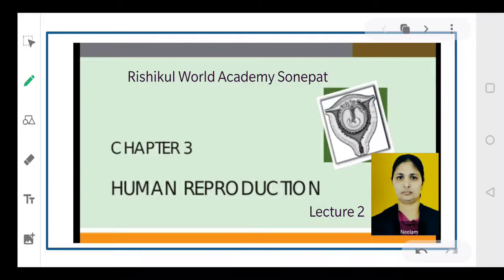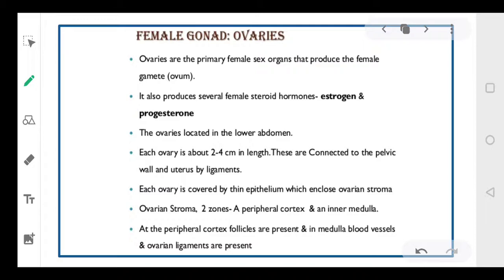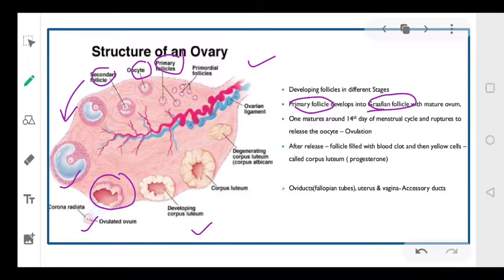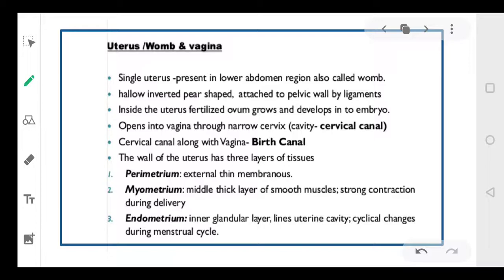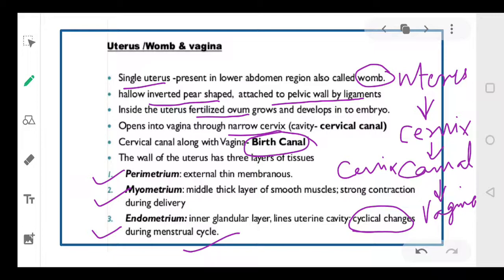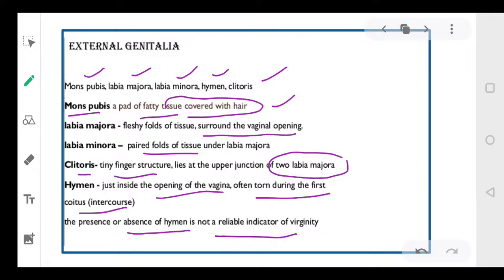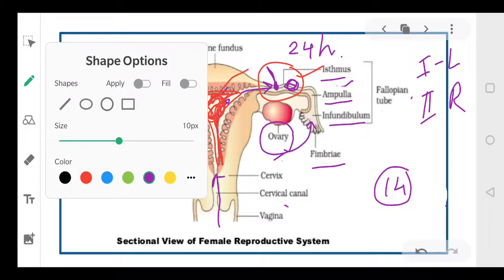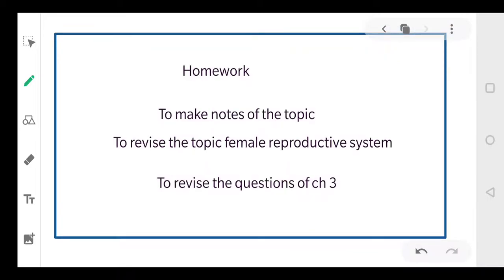8/05/20,ch 3, lecture 2, Class 12,Biology